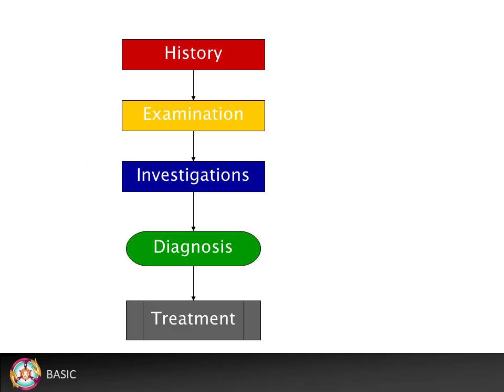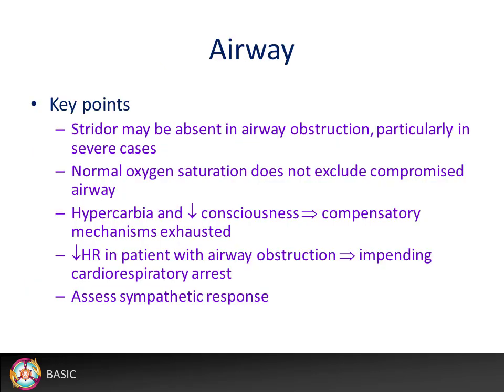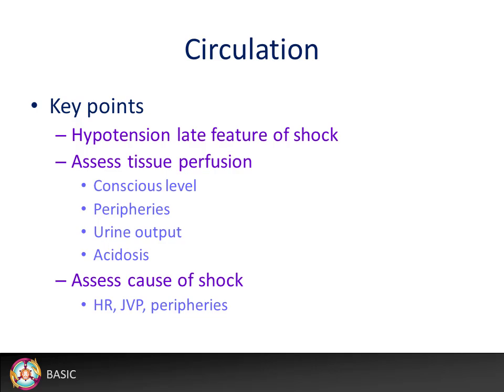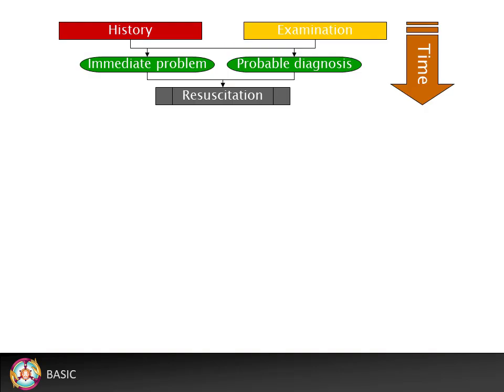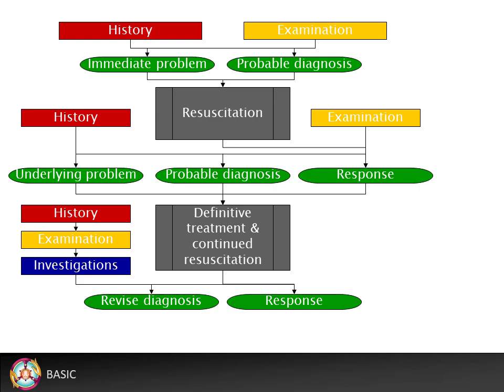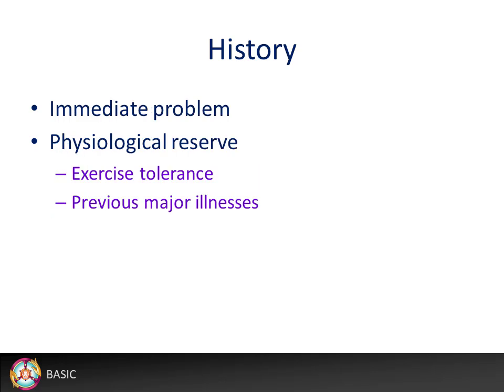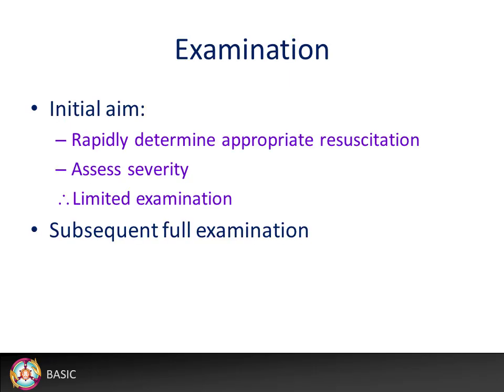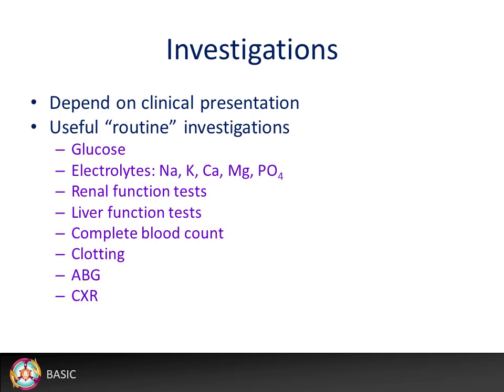1 Assessment of the seriously ill